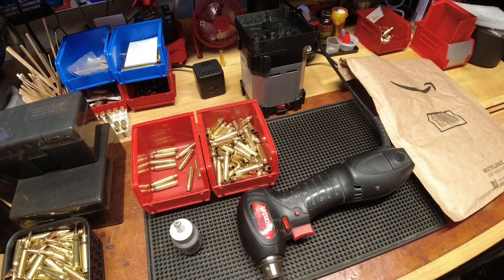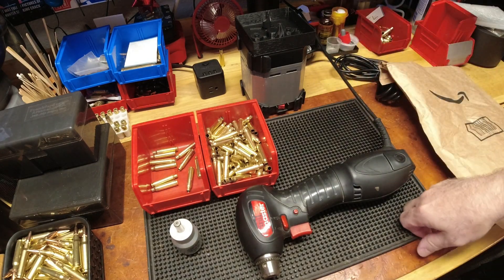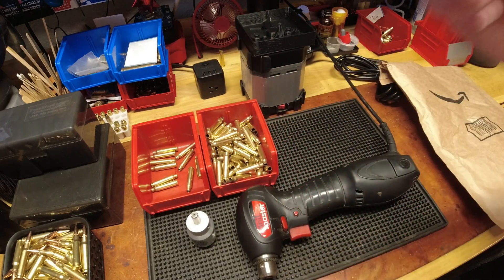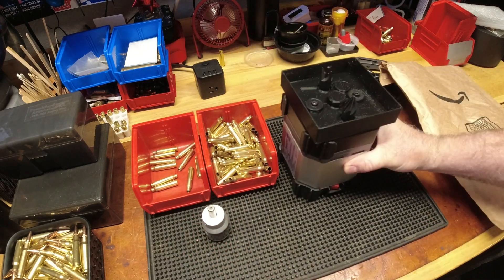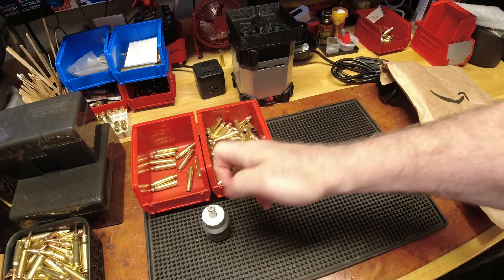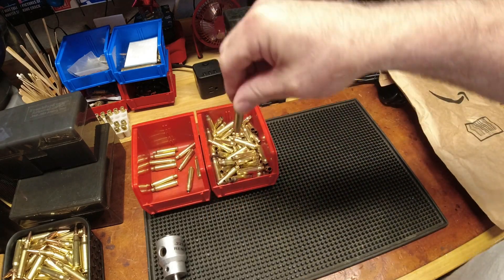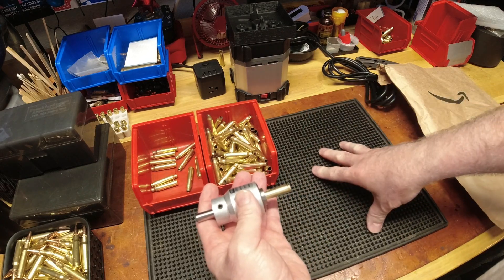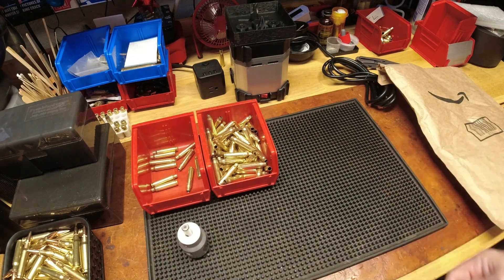Friday Night Failure - Brass Prep Trim Idea goes down in FLAMES!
Sometimes trying to build a better mouse trap fails.  This is one of those times.  Trying to get creative and simplify (by making more complicated of course) my bottleneck trimming process using the WFT.  Normally it's a two handed process with my left hand holding/operating the drill/WFT and my right hand inserting/removing the brass.  Gets tiring after a while for the hand holding the drill.

So my brilliant idea of leveraging my drill press in a different way didn't work out quite as well as I had hoped.  I use my WFT in my drill press vertically and it works, but I was thinking about installing a right angle adapter so the WFT was front facing and ideally easier to insert/remove brass.  Ummm, yeah.  As you will see for a number of reasons, that didn't work out so well.